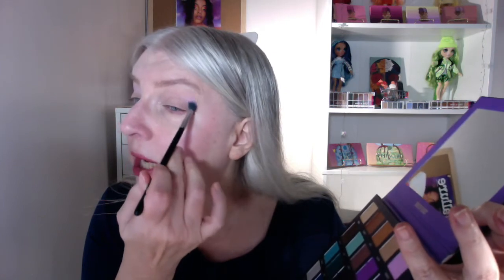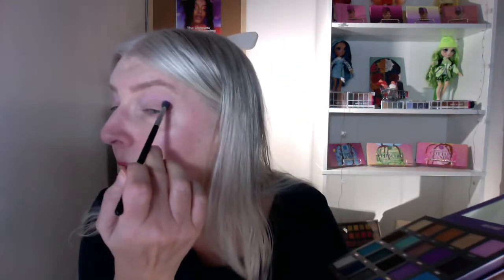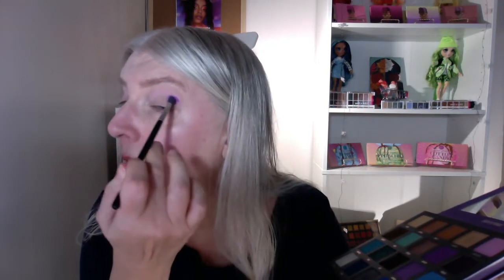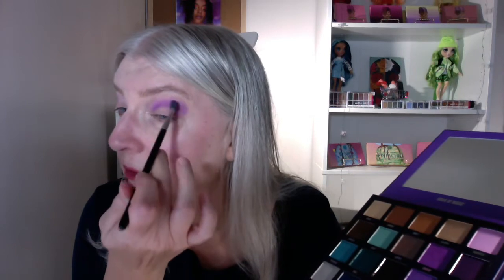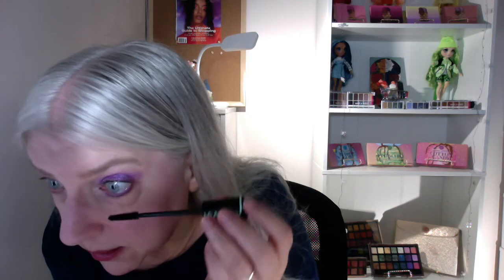TRYING BEAUTY BAY BRAND FOR THE FIRST TIME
What I'm wearing:
Top - Kohls
Watch - Peakfun SmartWatch
Makeup:
Wet n Wild Photofocus Water Drop Primer in Coconut
Wet n Wild Photofocus Dewy Foundation in Rose Ivory
ColourPop Pretty Fresh Concealer in Light 33C
Maybelline Fit Me Finishing Powder in Fair
NYX Wonder Stick in Light/Medium contour side only
Just Pigments Ultramarine Pink
AOA Studio Dewy Highlighter in Grace
MAC Cosmetics Painterly Paint Pot
Beauty Bay Book of Magic Palette
L.A. Girl Shockwave Neon Eyeliner in Vivid
Wet n Wild Brow Sessive Brow Pencil in Taupe
Profusion Cosmetics Lip Dazzler in Magnificent